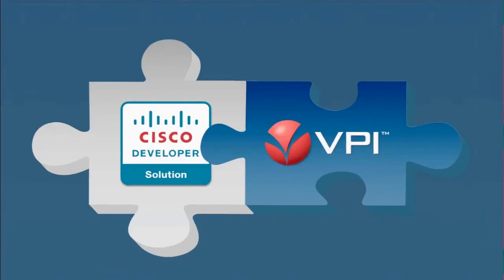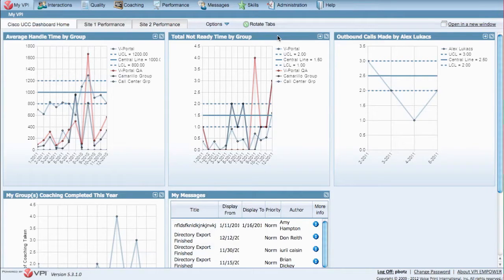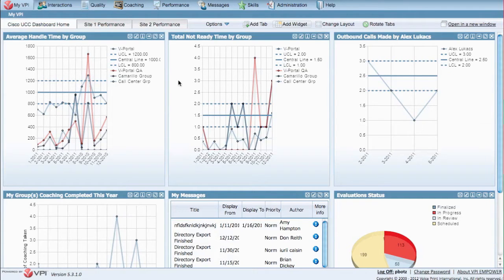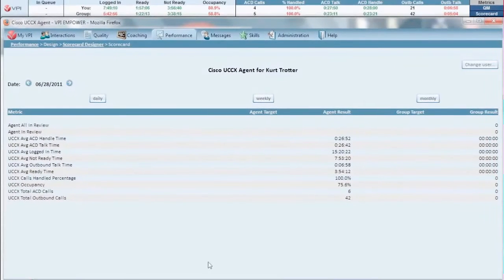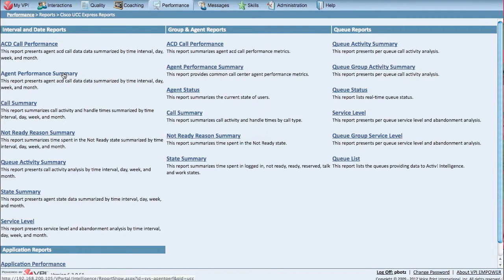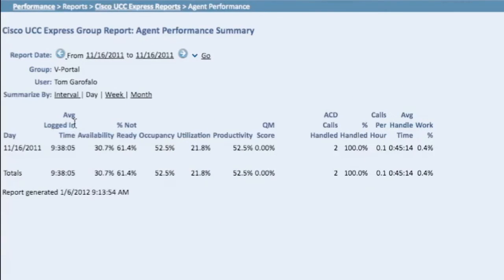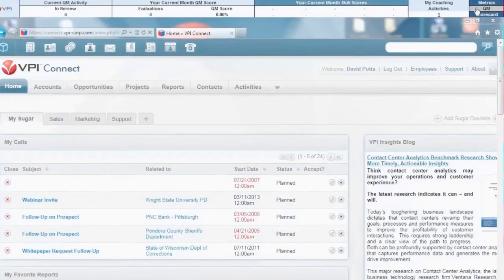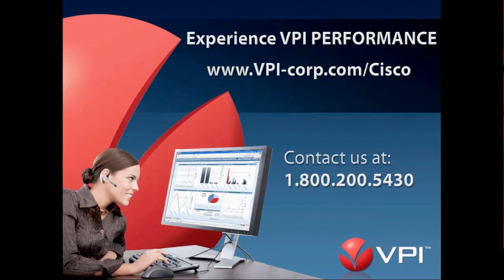Cisco UCC Contact Center Reporting using VPI PERFORMANCE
VPI PERFORMANCE contact center reporting software complements and enhances Cisco UCC Express (UCCX) and UCC Enterprise (UCCE) platforms greatly by consolidating data and presenting real-time information in the form of Web dashboards, reports, scorecards and desktop tickers to empower managers and agents to make better, quicker decisions.